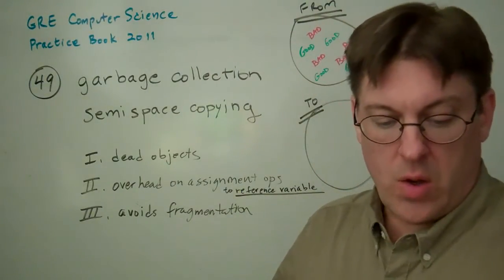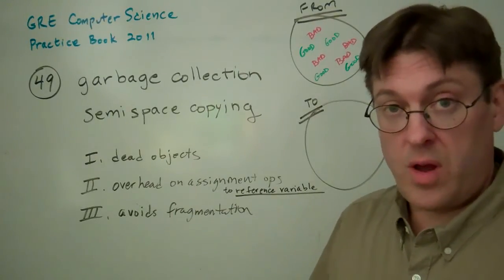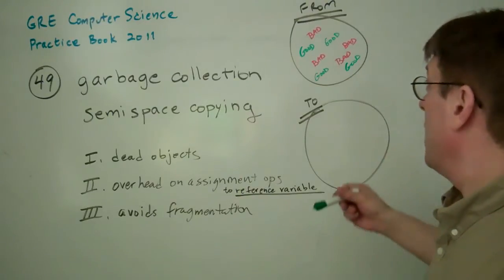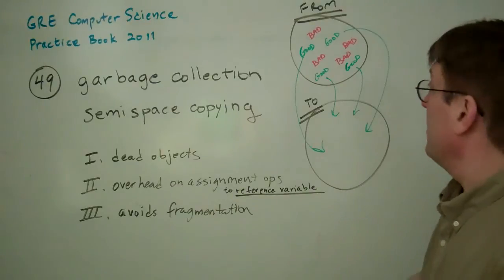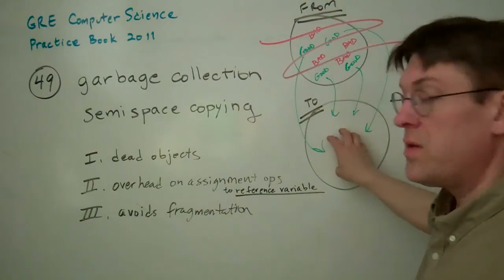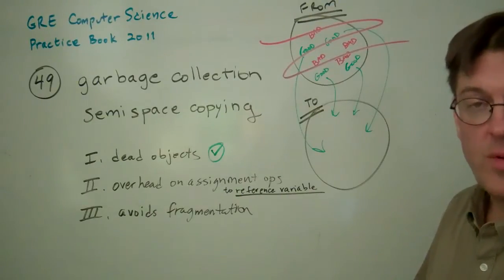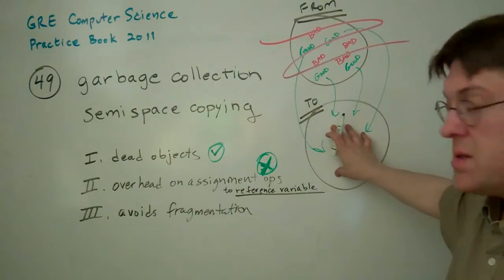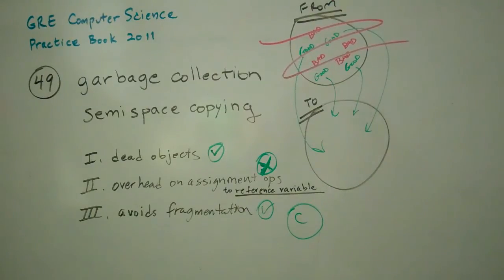GRE Computer Science Question 49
49. One garbage collection algorithm is semispace copying collection. Which of the following characteristics
of garbage collection apply to semispace copying collection?
I. Collects dead objects that reference each other
II. Incurs overhead on every assignment operation to a reference variable
III. Avoids fragmentation
(A) None (B) I and II only (C) I and III only (D) II and III only (E) I, II, and III